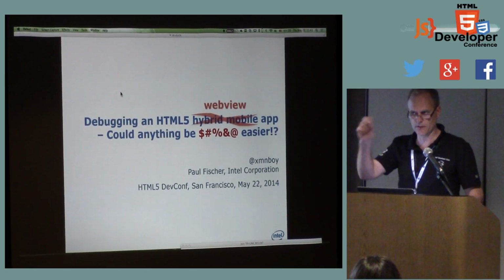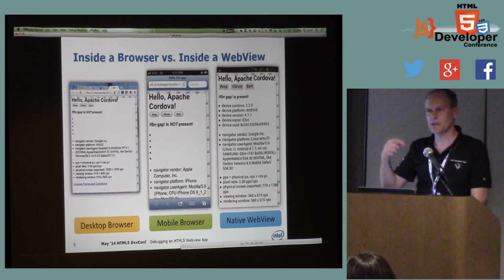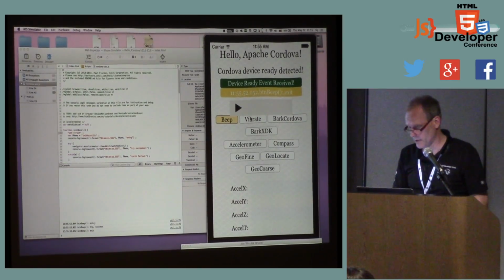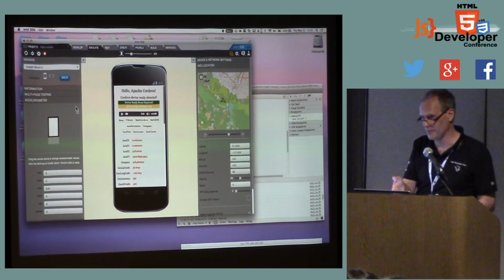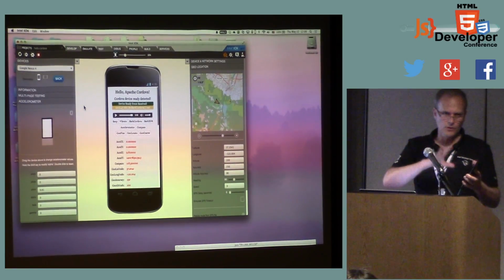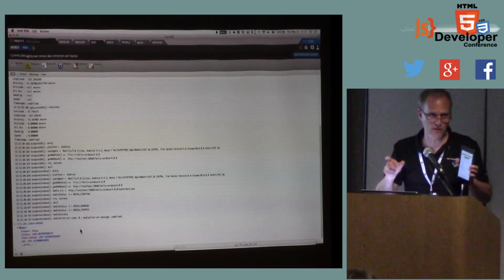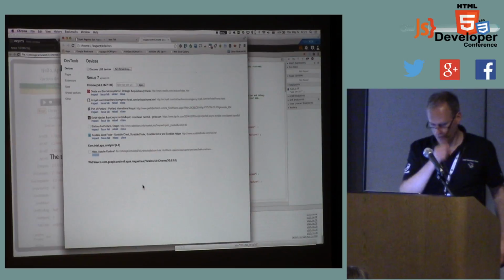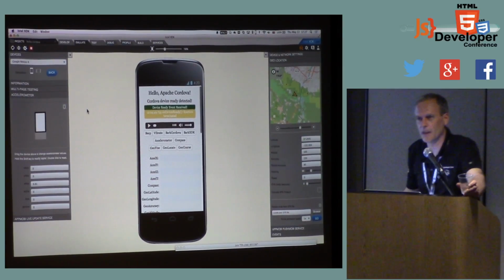HTML5DevConf Paul Fischer, Intel: Debugging an HTML5 Hybrid Mobile App -- Could anything be easier!?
This session will compare debugging methods available for working with hybrid HTML5 mobile apps (aka Cordova/PhoneGap apps) on a variety of devices and operating systems, including iOS, Android and Windows 8.